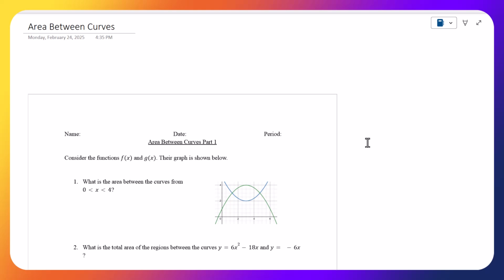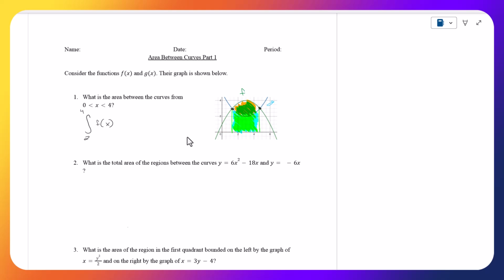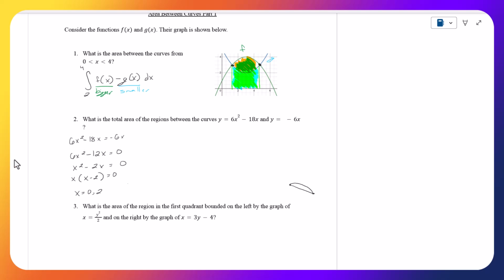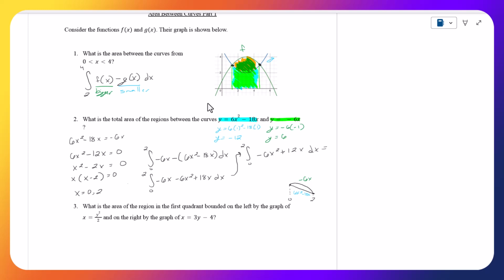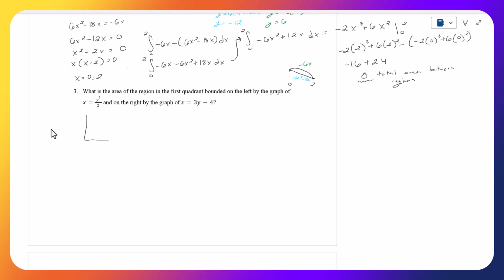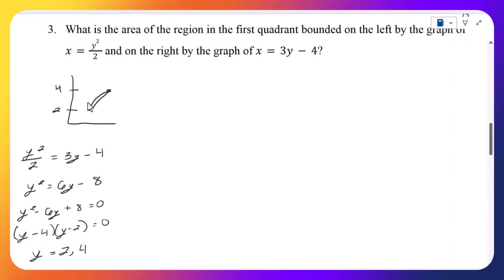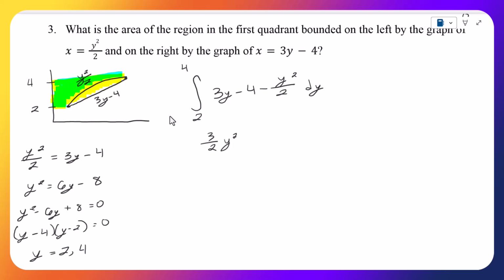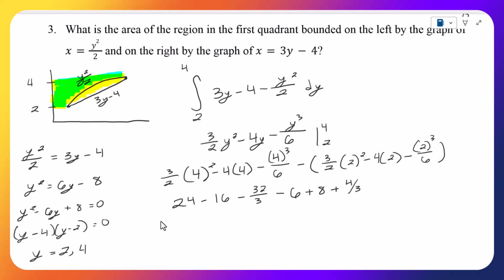Area between Curves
ERROR CORRECTION: For question 2, I should have substituted +1 into both equations, not +1 and then a -1.

This changes the y=-6x to have a value of -6 when x=+1. Which is still larger than the other equation, so everything else is still correct.